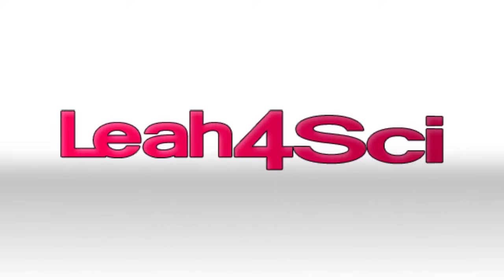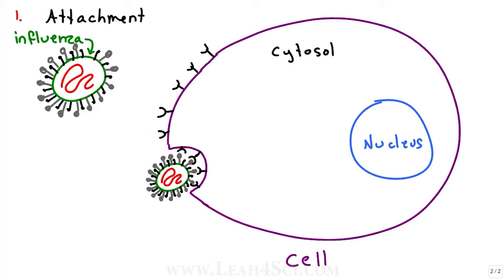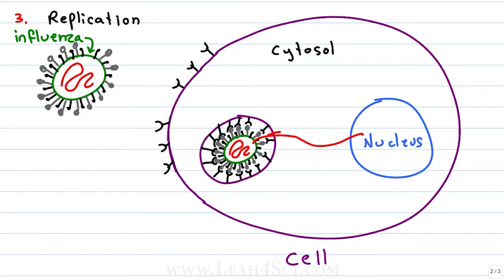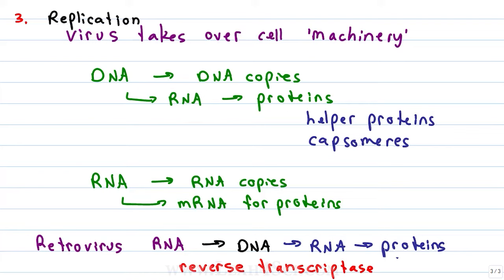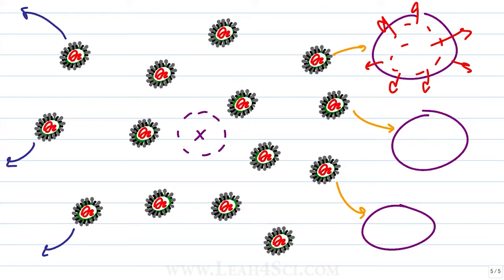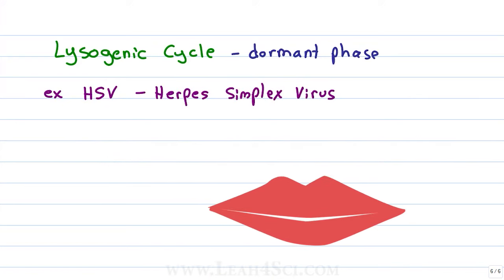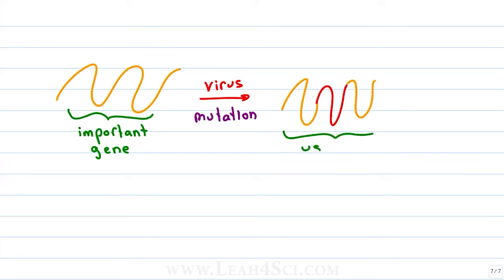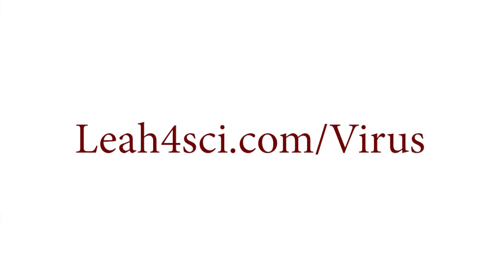Lytic and Lysogenic Cycles of Virus Replication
presents: Lytic and Lysogenic phases of the viral replication cycles

This video provides an in-depth description of both the lytic and lysogenic phases of the virus replication cycle. You’ll learn how a virus attaches and enters the cell through receptor-mediated endocytosis, as well as how it replicates its viral genome, assembles the viral copies, and ultimately releases from its cellular host. Additionally, this video covers the dormant lysogenic phase in which viral DNA is inserted into cellular DNA and stored until triggered by an outside force.

This is Video #2 in the Viruses Miniseries. Catch the entire MCAT Virus Video Series on my

In this video:
[0:27]  Replication cycles of viruses
[1:30]  Mechanism of influenza virus
[3:06] Method of Bacteriophage
[5:06] How Retrovirus works
[9:29] Explanation of Herpes
[10:25] Description of Lysogenic Phase